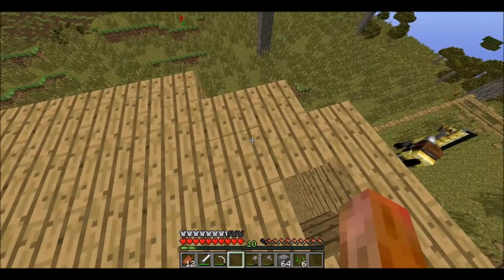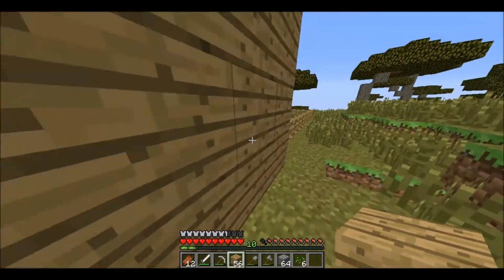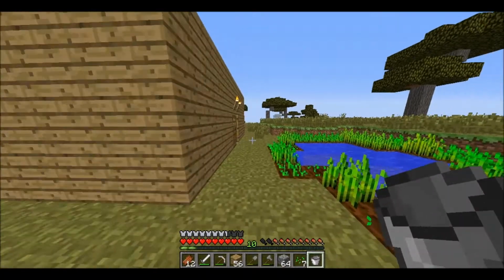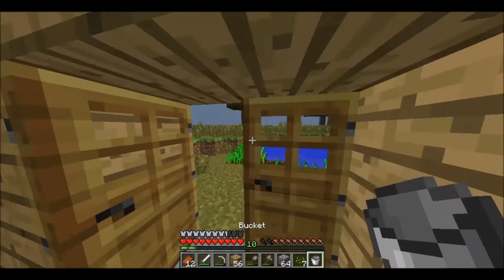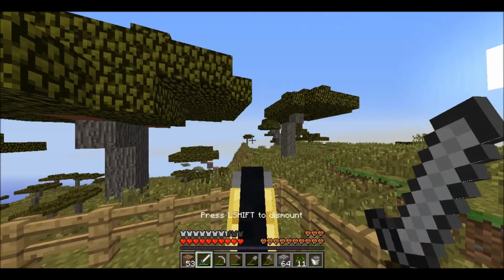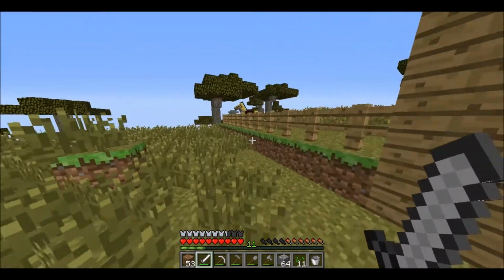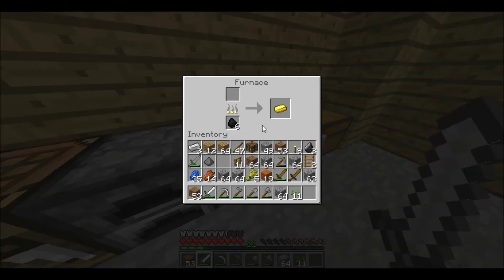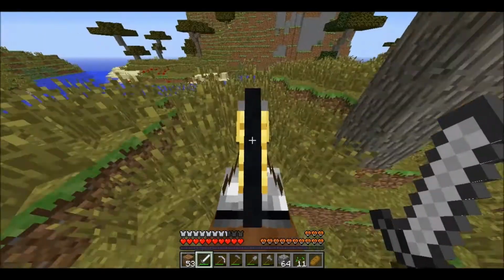EXPANDING THE FARM Minecraft Single Player: "All Achievements", Part 7